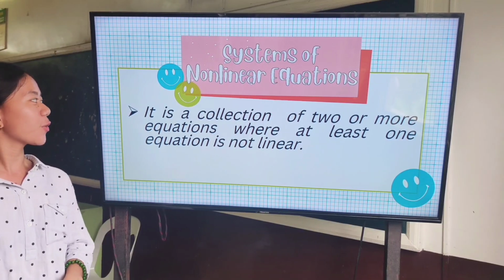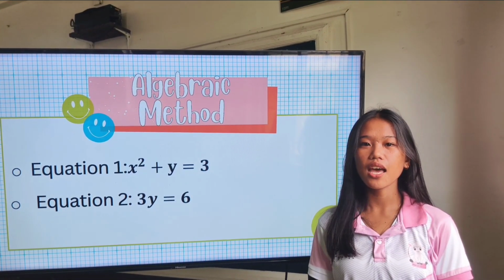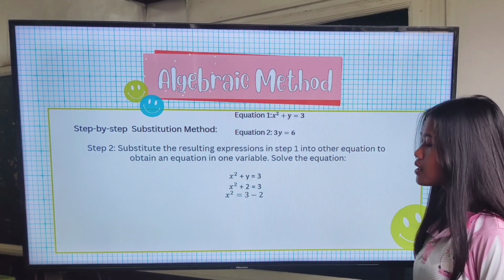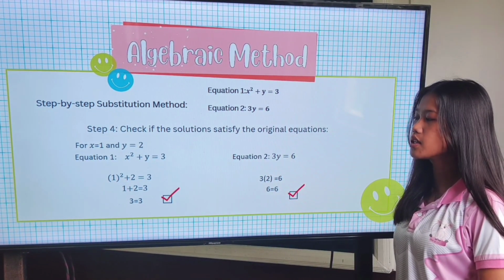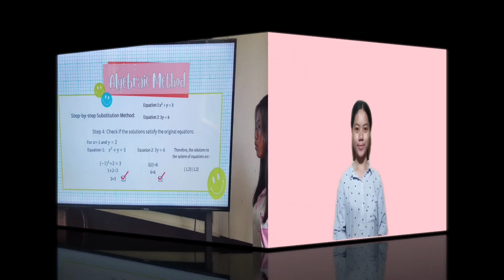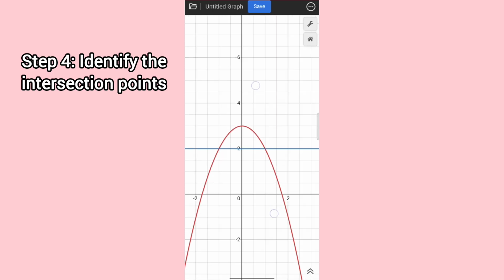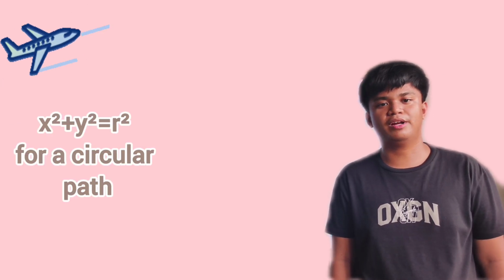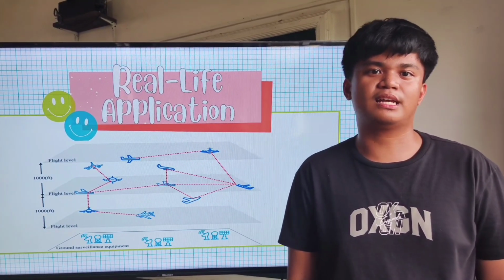Solving Nonlinear Equations | Math in Action